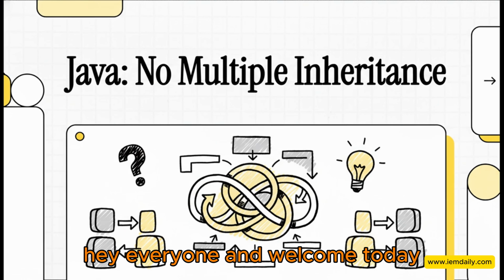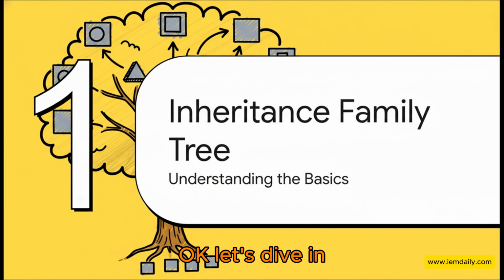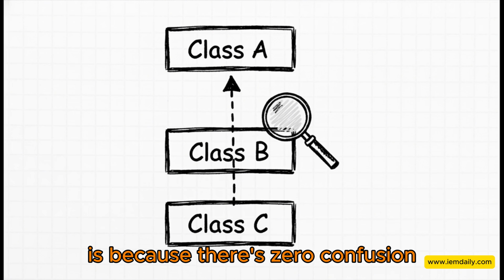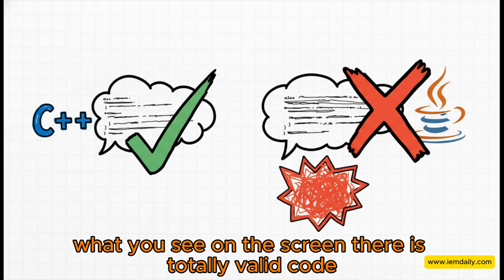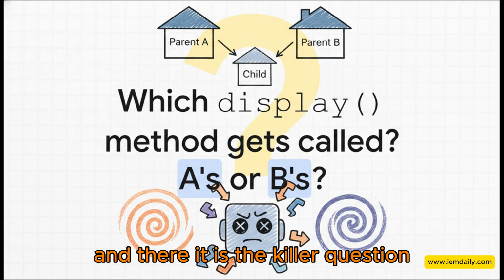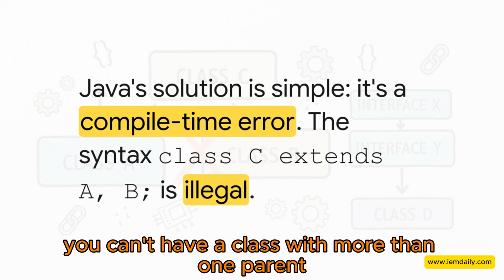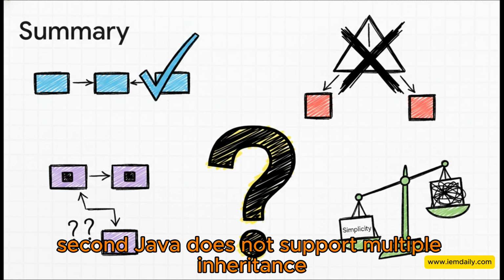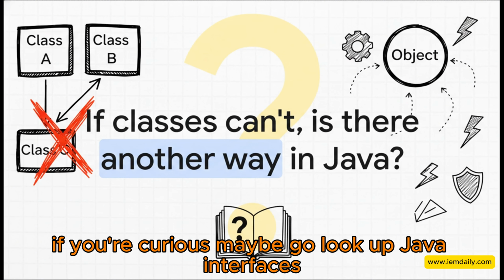53. Why Can’t a Java Class Have Two Parents? The Ambiguity Problem Solved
Why did Java's creators decide to ban Multiple Inheritance?
In this lecture, we dig into one of the most common questions in the Java world: Why can't a Java class extend more than one parent? This isn't just a random rule; it was a specific choice made to keep the language simple and predictable.
In this video, we cover:
• Allowed Inheritance: We review Single-level and Multi-level inheritance (the "family tree" structure) which Java fully supports because the logic path is clear.
• The Problem: We explain Multiple Inheritance—where two parents merge into one child—and why this causes the fatal "Ambiguity Problem" (also known as the Diamond Problem).
• The Scenario: What happens when two parent classes have a method with the exact same name? The compiler gets paralyzed.
• The Solution: Why Java chooses clarity over complexity by making this structure illegal.
This is a classic topic for exams and technical interviews. By the end of this video, you will be able to explain the "Diamond Problem" like a pro and understand the core philosophy behind Java's robustness.
Key Takeaway: Simplicity and predictability won hands down over complex features.